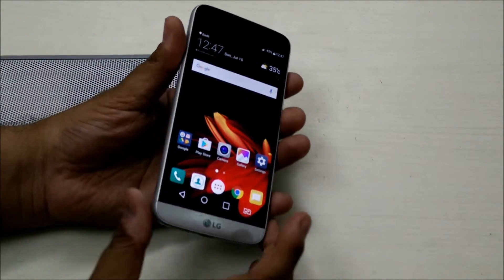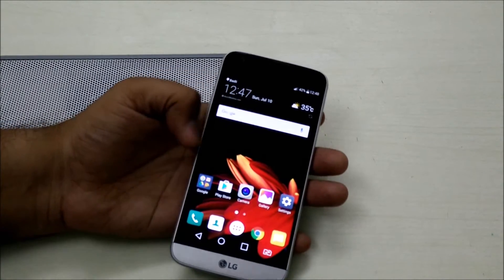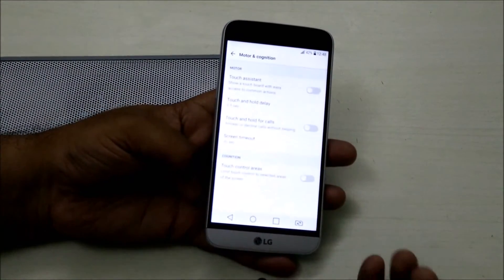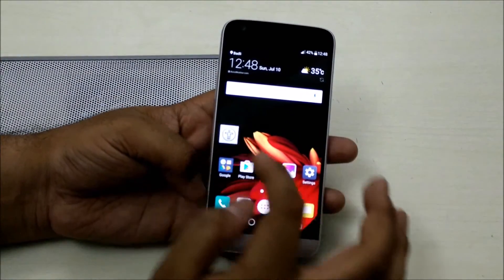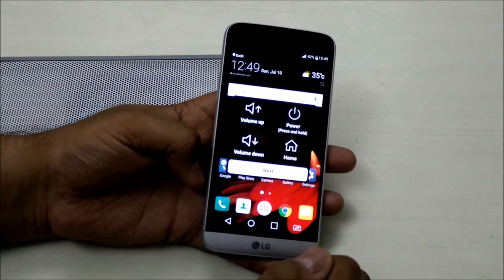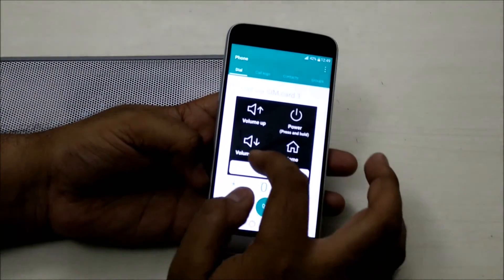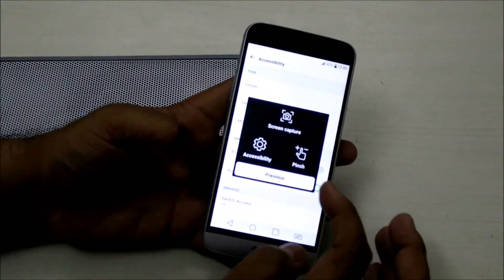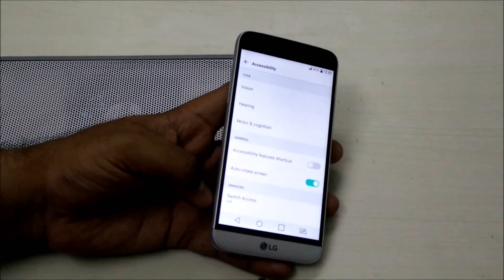LG G5 - Touch Assistant | LG G5 Best Features | How to Enable Assistive Touch on LG G5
Assistive Touch is a floating icon on the screen, giving you quick access to some some system settings. To add and enable assistive touch on LG G5 (Touch Assistant), do as follows:

1. Open the Settings app on your G5
2. On the List view, scroll to the System settings and touch to open the Accessibility settings (On the Tab view, go to the General tab and find the Accessibility there)
3. Touch the Motor & Cognition settings, under the Type settings
4. Now tap to open the Touch Assistant settings, under the Motor settings
5. Make sure to enable the Assistive Touch toggle button on the top side of the screen
6. And then the floating icon should appear on the screen.